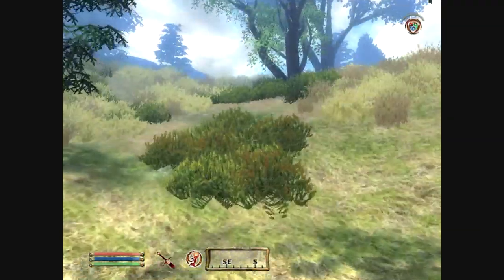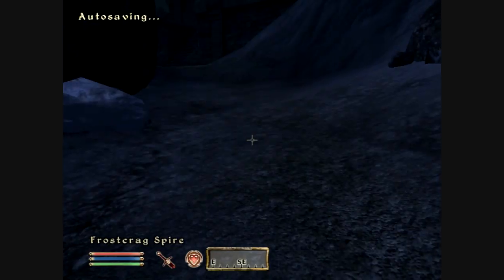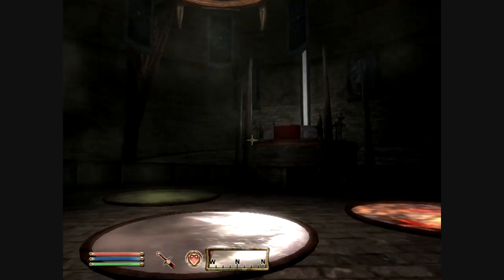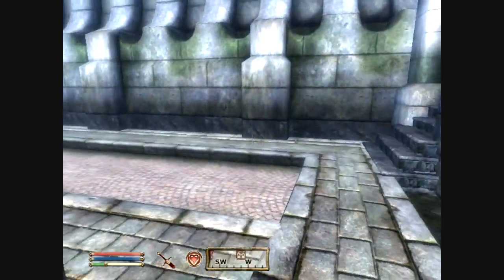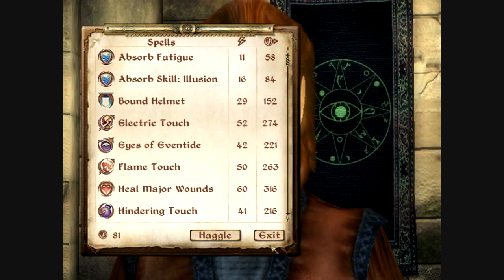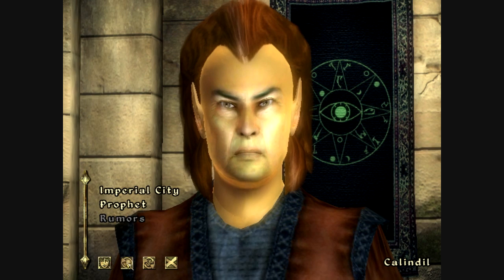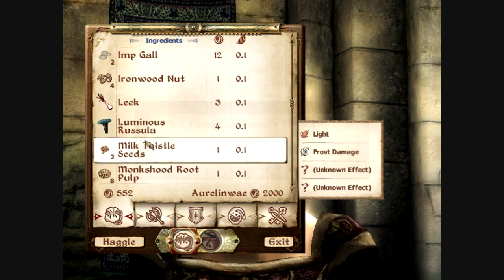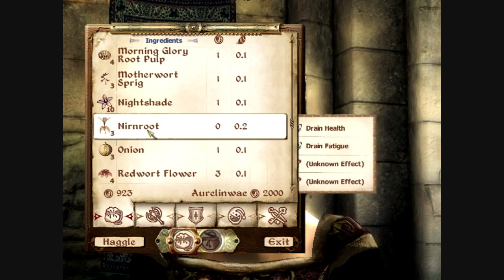Oblivion - LP - Episode 14 - Inside Alchemy (1/2)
In this episode of the Oblivion LP, we stop working on the Knights of the Nine quest line and begin some other things.  I begin an in-depth explanation of how alchemy works and what you should look out for when buying alchemical ingredients from the shops that sell alchemy ingredients.  I also begin showing potion making :P

Just a note, but this is the way I play. There are many other ways people play this game. Some are more quest driven; some, more skill driven. The way I play is to just have fun and do what I like.

As always, if you like this video, please give it a like, favorite it if you really like the video and if you want to watch more of this series, please subscribe to me using the big yellow button at the top of the screen :)